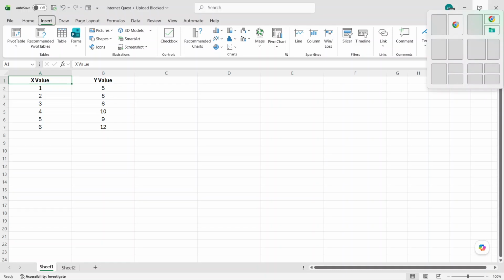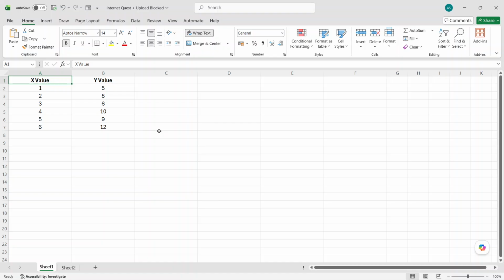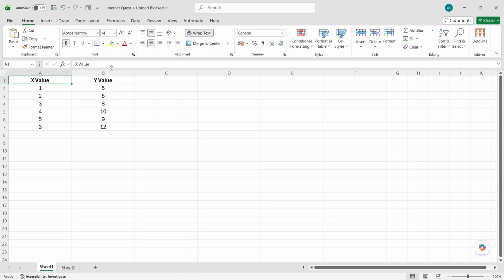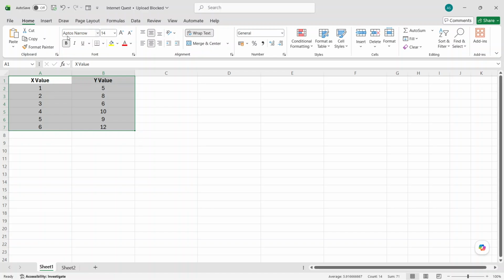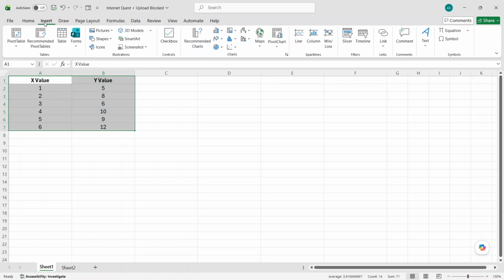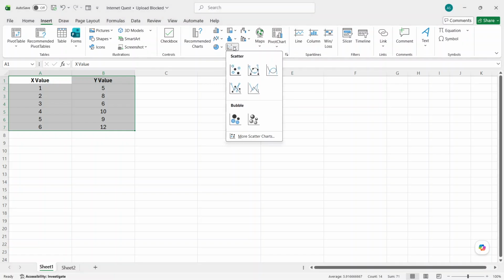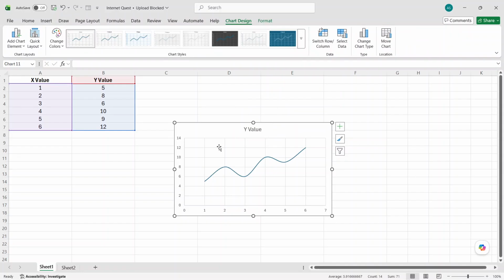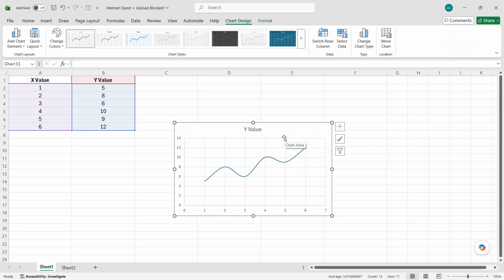How to Create a Scatter Chart with Smooth Lines in Excel (2026) | Step-by-Step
Learn how to create a scatter chart with smooth lines in Excel using the most current method available. In this tutorial, you will see exactly how to set up your data, insert the correct chart type, and apply smooth line formatting so your data points connect cleanly without sharp angles. This approach works across Excel 365, Excel 2021, and recent versions, so you are not following outdated steps. Whether you are building reports, visualizing trends, or preparing data for a presentation, this method gives you a clean, professional result every time. No advanced Excel experience is needed to follow along.